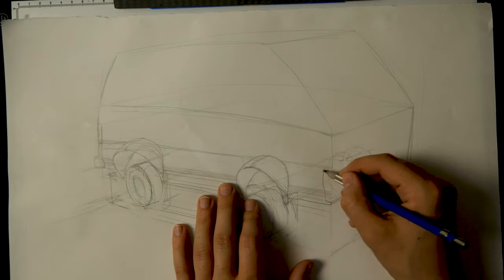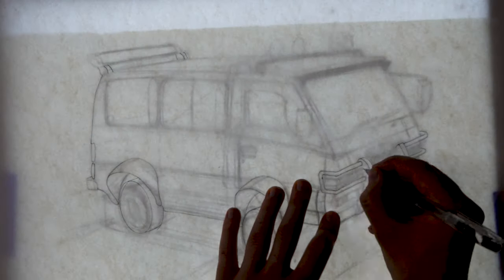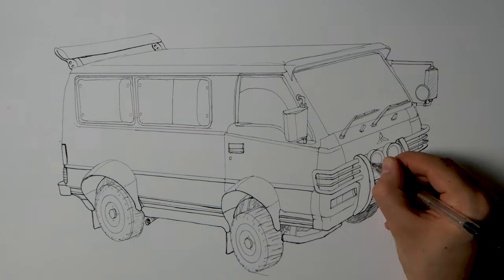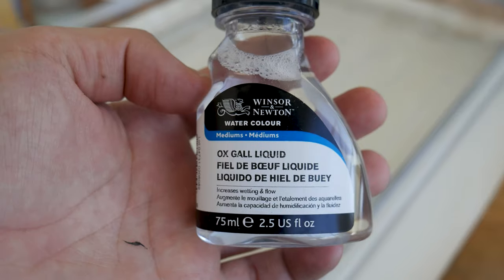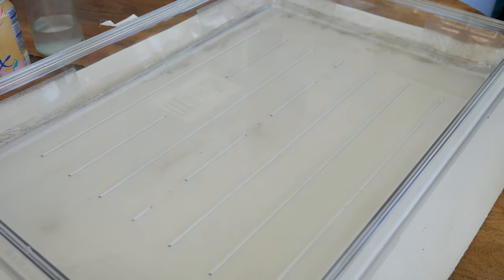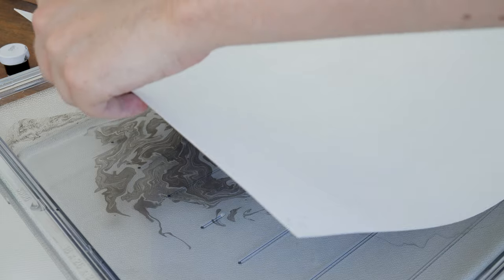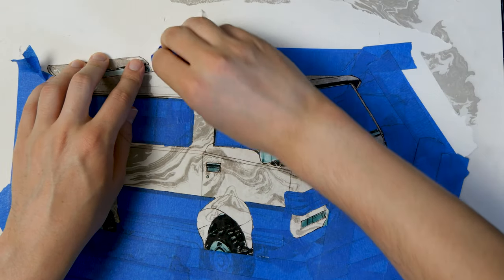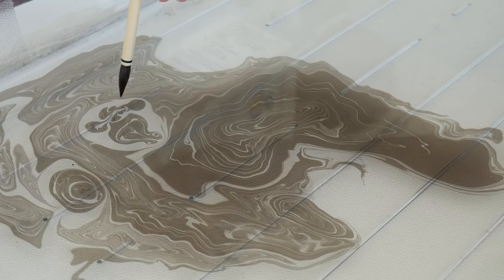Suminagashi marbling onto a car illustration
In this video, I try to combine suminagashi marbling with an illustration of my favorite car, the Mitsubishi Delica.
If you have any ideas for future suminagashi applications, leave them in the comments below.